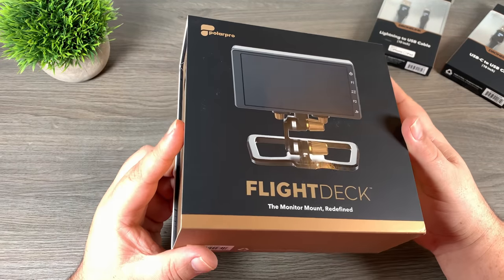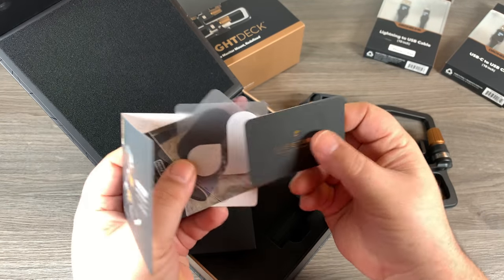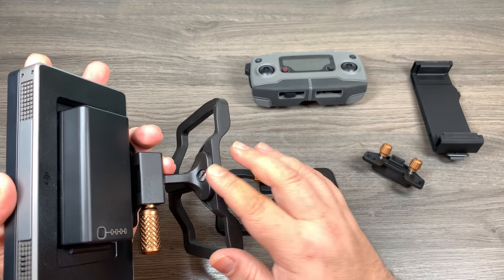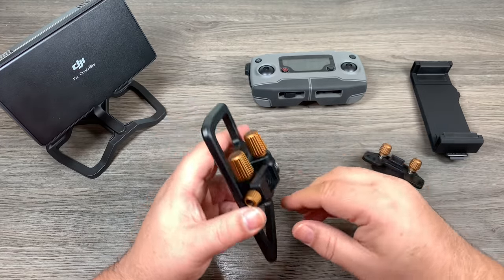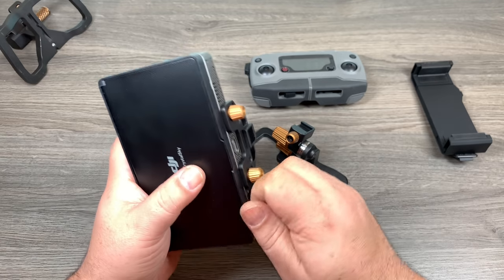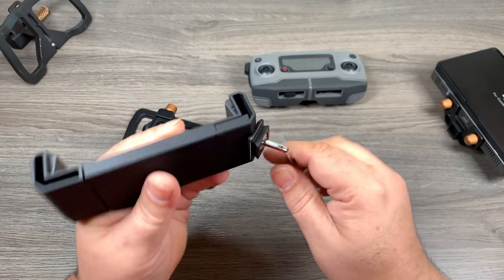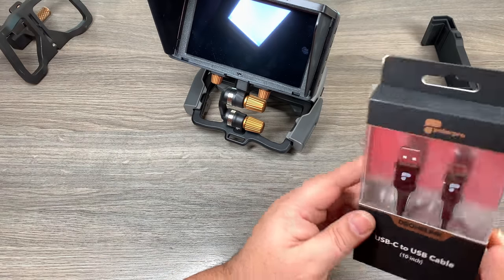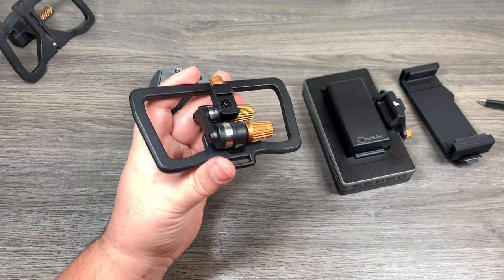PolarPro Flight Deck Review | Ultimate Mount for Crystal Sky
PolarPro Flight Deck
In today's review, I am taking a closer look at the PolarPro Flight Deck. This is the ultimate mount for your DJI Crystal Sky and tablets. It features a quick mount system that easily allows you to switch from a Crystal Sky to a tablet or phone. When its time to pack up it folds up into a small easily packable device. The PolarPro Flight Deck is compatible with both the 5.5" and 7.85" Crystal Sky monitors. PolarPro Flight Deck can be customized to many different heights and angles to suit your preference. Hands down this is the absolute best tablet and Crystal Sky mount you can get for your DJI Drones. Compatible with Mavic 2, Mavic Air and Mavic Pro.

PolarPro Crystal Sky Mount

All my YouTube videos are filmed on an iPhone 8 Plus and edited on an iPad Pro in LumaFusion. I am a minimalist/mobile YouTube creator. I like to keep things simple.